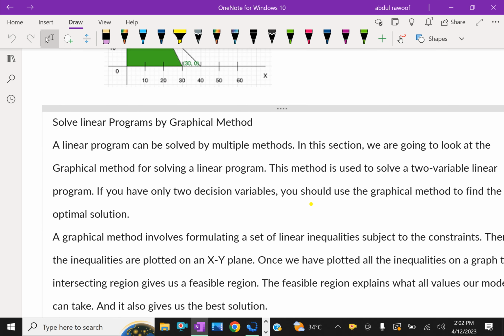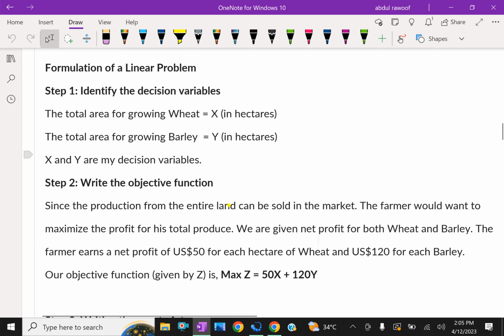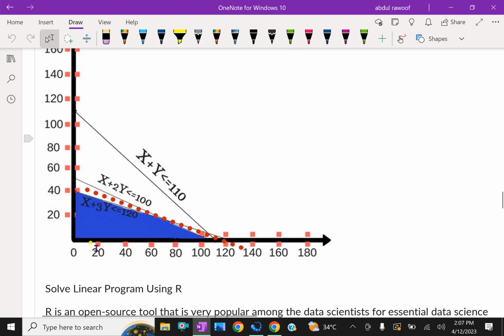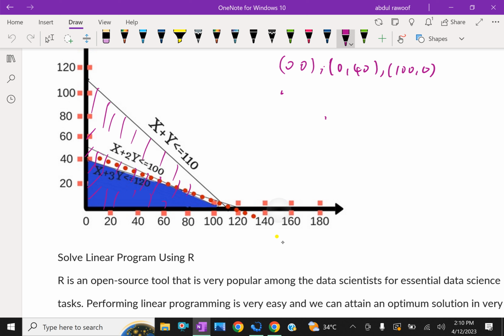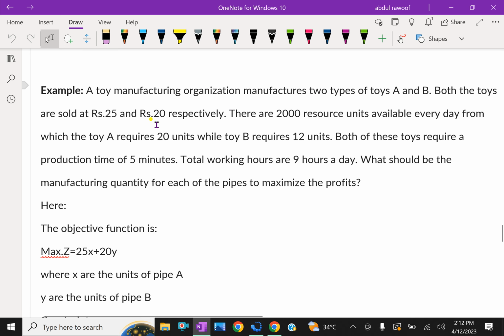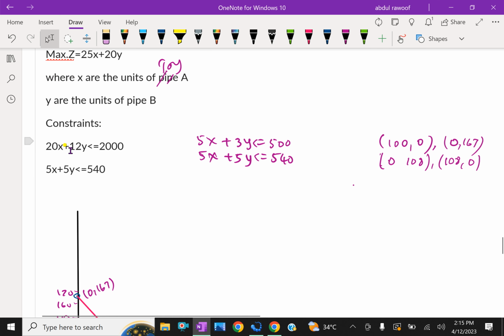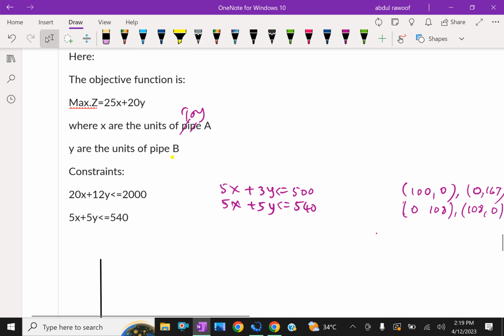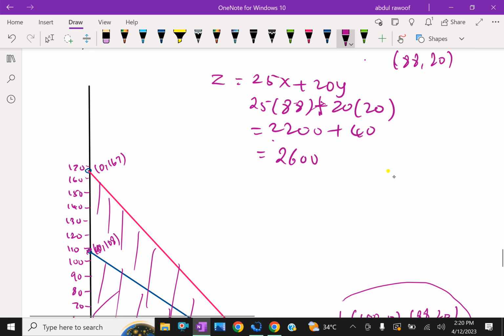Operation Research : - ( Linear Programming model ; Solving graphically ) - 6.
A linear program can be solved by multiple methods. In this section, we are going to look at the Graphical method for solving a linear program. This method is used to solve a two-variable linear program. If you have only two decision variables, you should use the graphical method to find the optimal solution.